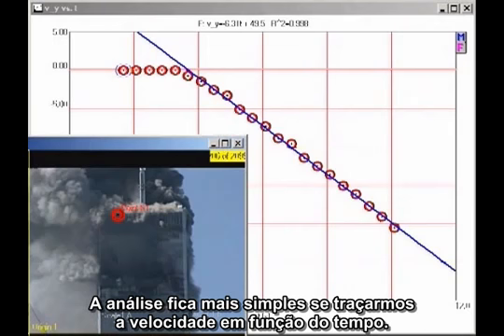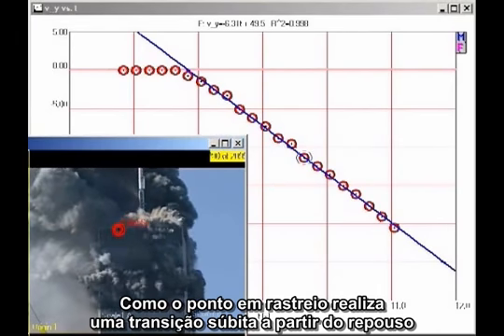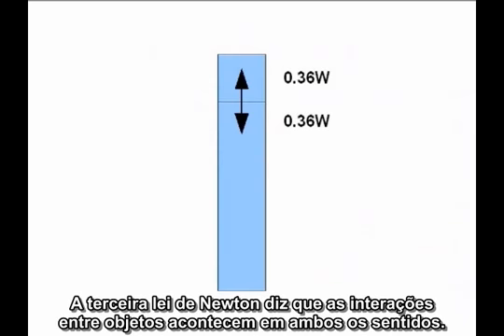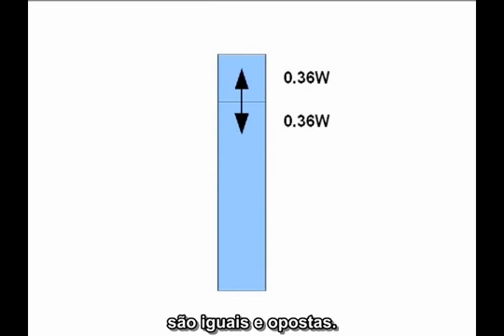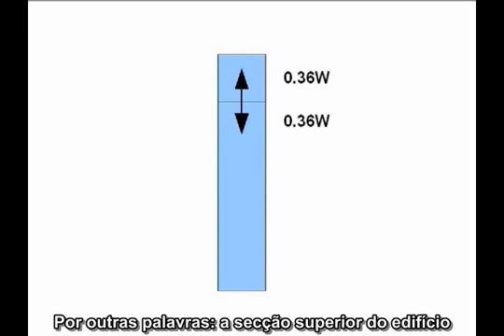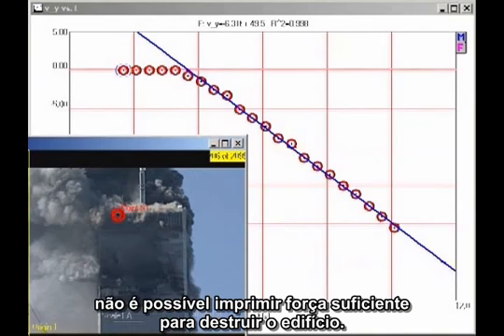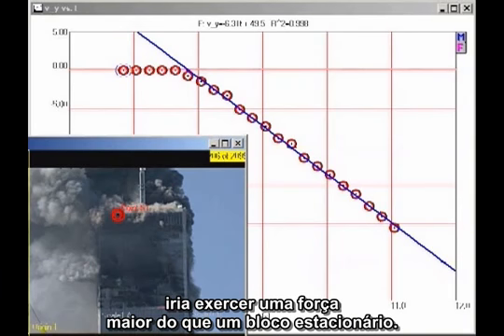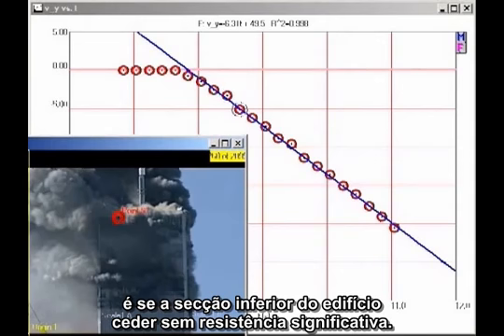Aceleração da Torre Norte (WTC) por David Chandler - Legendas em português (mirror)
Associe-se aos arquitetos e engenheiros para a verdade - A&E911Truth - assinando a petição para uma nova investigação independente.

Investigue e tire as suas próprias conclusões.

Todos os comentários são bem-vindos.